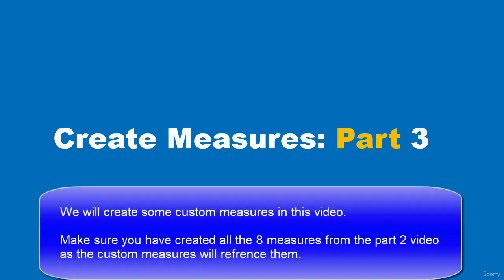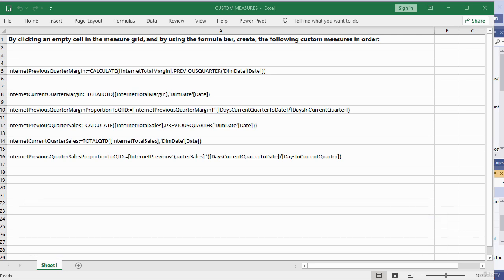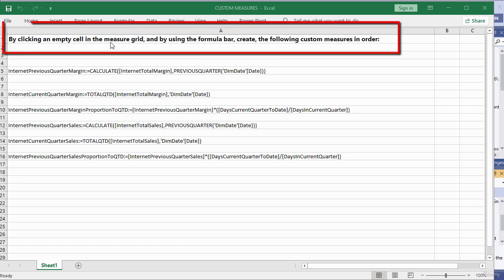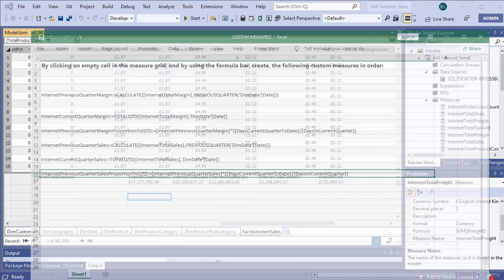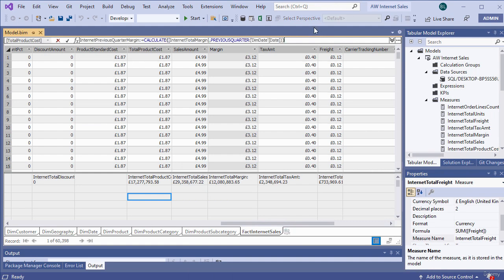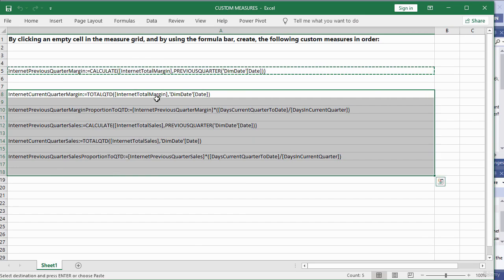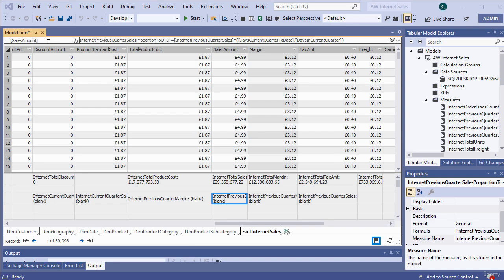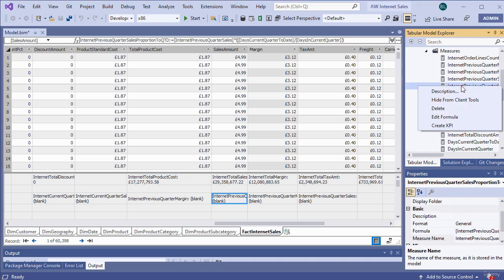42. Creating measures Part 3